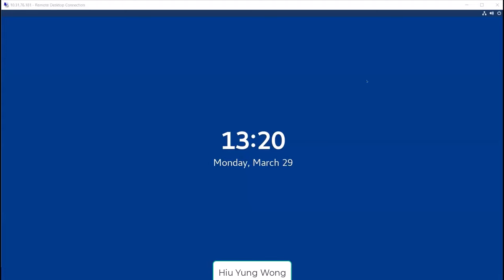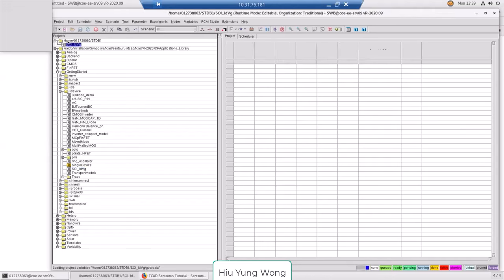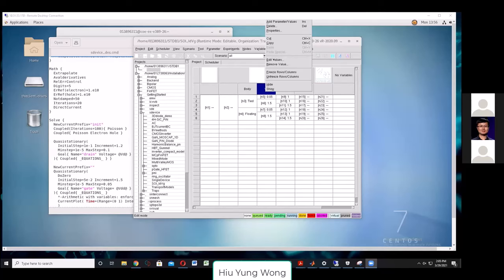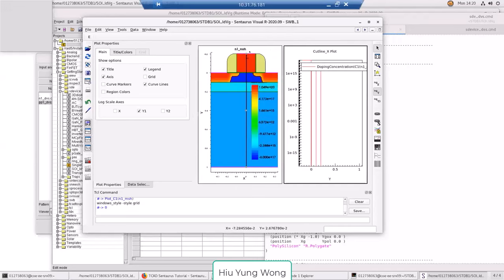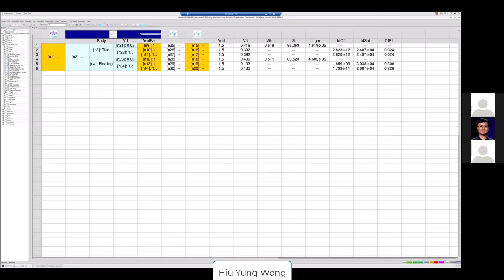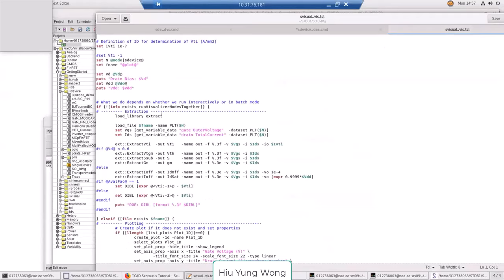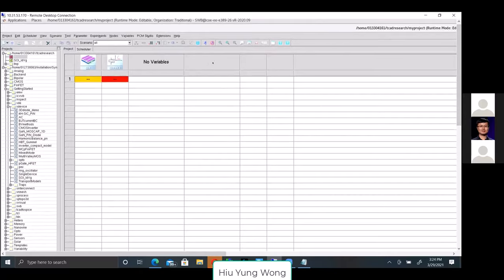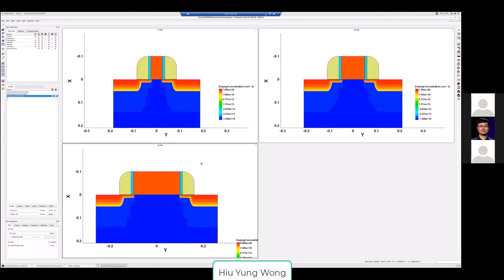TCAD Sentaurus Hands-on Tutorial: Sentaurus Workbench and Structure Editor and SVisual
Hands-on exercises on Sentaurus Workbench, Sentaurus Structure Editor and Sentaurus Visual